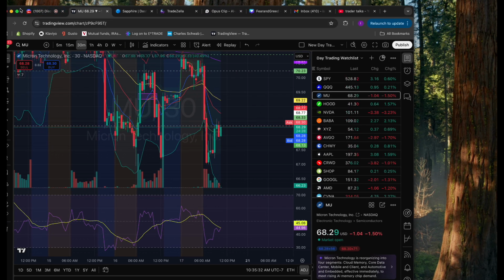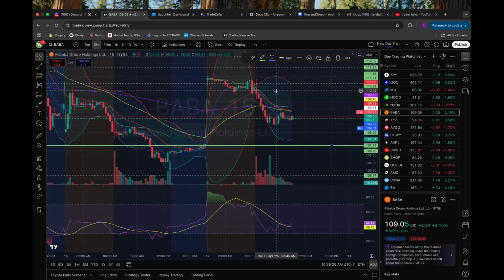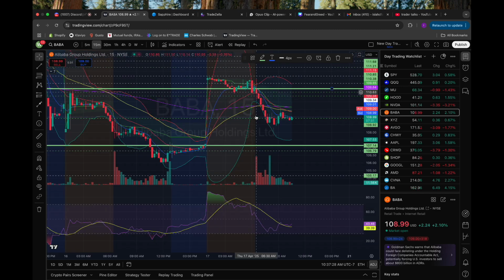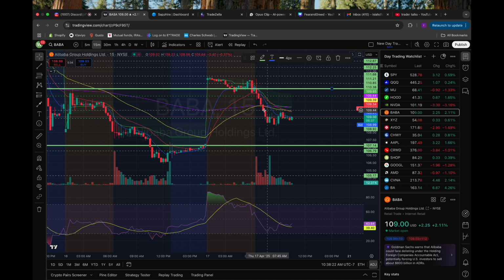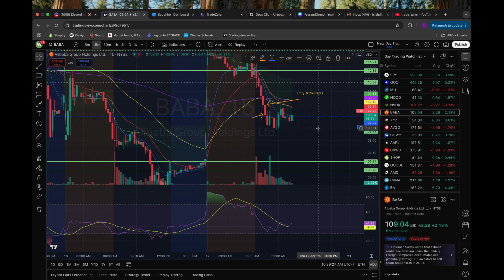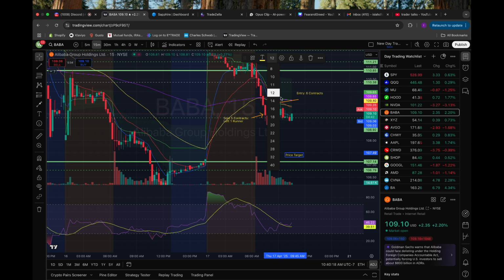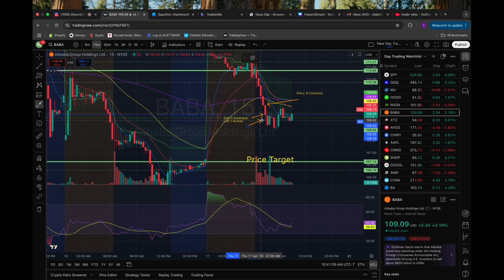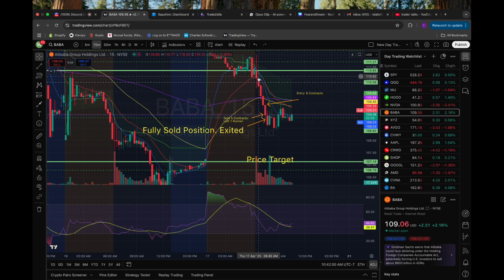Trade Of The Day: How I maximized my Profits on BABA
In This Video I am breaking down how I maximized my profits on BABA Stock today.